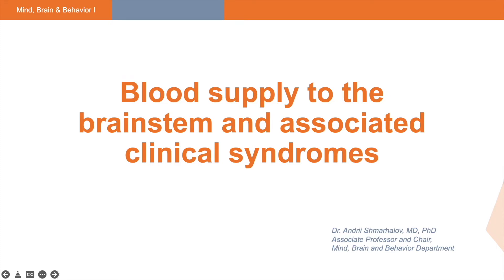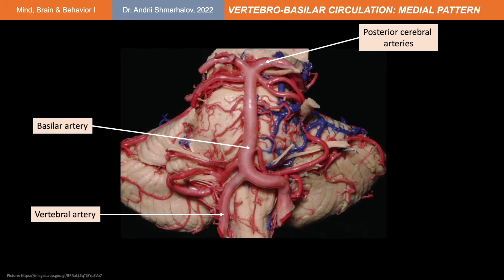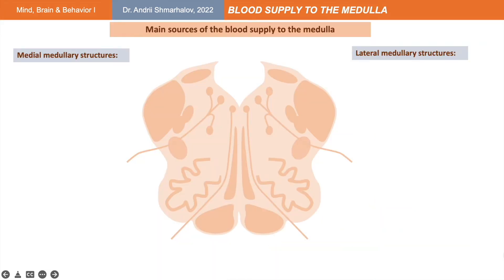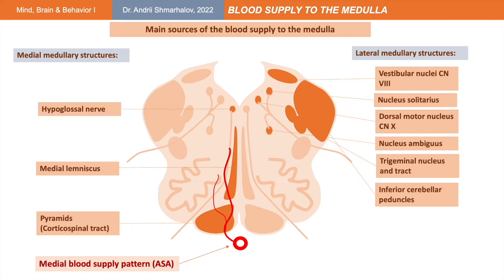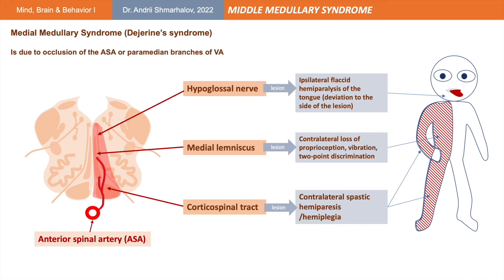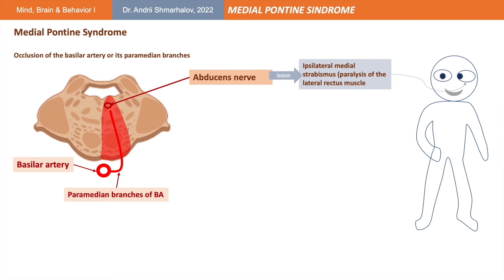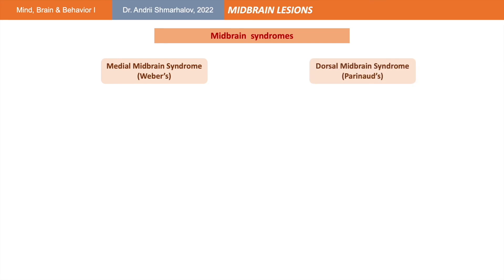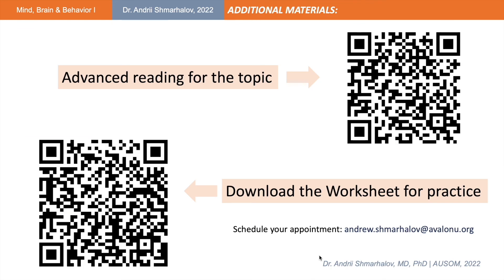Brainstem Blood Supply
The brief overview of the blood supply to the brainstem and the associated vascular syndromes.